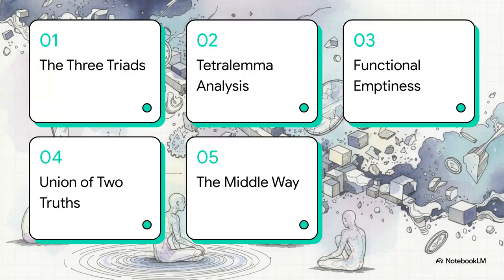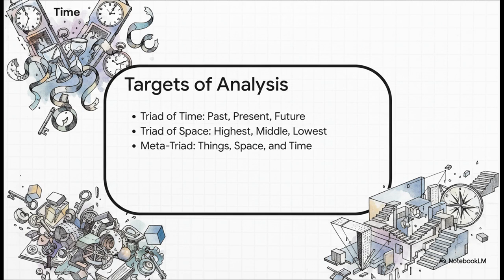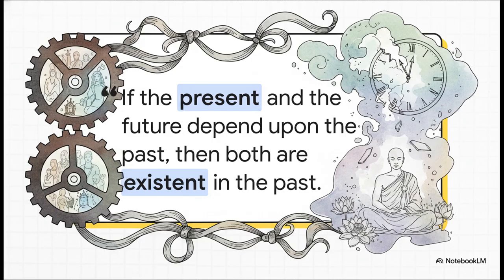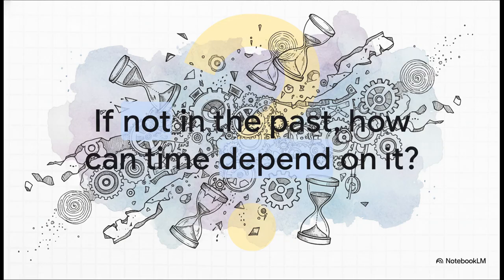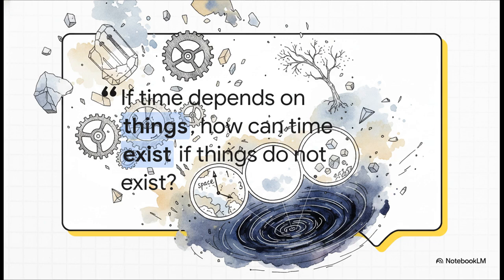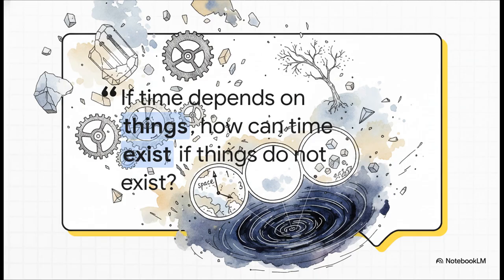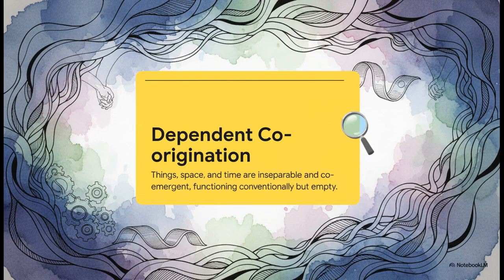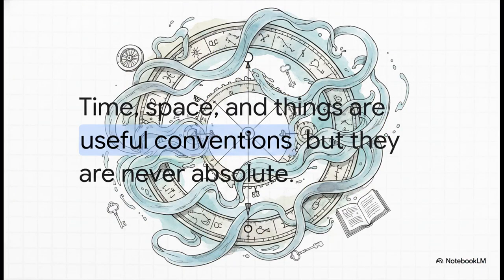C19S Union/inseparability/co-creation/co-evolution of things, space and time (Uopp).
Note: Switch the subtitles from 'English (auto-generated)' to 'English (United States)' to view the corrected version. The automatic translations into other languages likely rely on this corrected text.
See Summaries in the Comment section of the Videos.
Analysis of Chapter 19 of Nāgārjuna's Mūlamadhyamakakārikā (Time, Space and Things) using the same Madhyamaka Logical Reasoning in 11 steps. Analysis of the three triads: (a) the triad of Time (past/present/future), (b) one triad of Space (highest/middle/lowest) and (c) the triad (thing, space, time).
Our model for reality (consciousness, causality, things, space and time...) is flawed, not reality as it is.
The map is not the territory.
Summary of Chapter 19 of Nāgārjuna's Mūlamadhyamakakārikā, which systematically deconstructs the conceptual "background scaffolding" of the universe: Time, Space, and Things.
1. Identification of the Triads
While we have previously dismantled the inherent existence of causal mechanisms, the conceptual mind frequently attempts to seek refuge in the theoretical container where these events occur. To uproot this, we target three specific conventional triads that form our model of reality: the “triad of Time” (past, present, future), the “triad of Space” (top, middle, bottom), and the overarching “meta-triad of Things, Space, and Time” (#1). Conventionally, the human condition reifies these categories, treating space as an absolute fixed box, time as a static linear flow, and things as solid entities residing within them.
2. Tetralemma Deconstruction
Applying the rigorous logic of the “tetralemma” (#2), we demonstrate that the segments of these triads cannot be inherently dependent or independent, identical or different.
– “Time”: If the present and future inherently depend on the past for their identity, they must already reside within the past, rendering time simultaneous and completely frozen. Conversely, if the present and future are entirely separate and distinct from the past, there can be no causal continuum bridging them. Consequently, the segments of time do not inherently exist, and time collapses as an absolute framework.
– “Space”: Spatial distinctions such as highest and lowest fail the same ultimate analysis. If entirely separate, they share zero spatial relation, making unified space impossible; if identical, all spatial extension and dimension vanish.
– “The Meta-Triad”: Time merely measures the change in things, and space measures the extension between things. Since we have conclusively proven that "things" entirely lack inherent existence, it is logically impossible for time or space to exist as absolute coordinates.
3. Emptiness and Interdependent Co-origination (#3-4)
Through ultimate analysis, we must conclude that the opposites within each of these triads are completely “empty of inherent existence” (#3). They are “inseparable, dependently co-originated, co-defined, and co-evolving” (#4). There is no space or time without things, and conversely, no things without space and time. They are merely co-imputed by the mind as conventional designations and tools. Functioning “like illusions, mirages, dreams, or echoes” (#6), they are functionally "there" but entirely lack a solid, independent core.
4. The Union of the Two Truths (#5) and the Generalized Tetralemma (#7)
This interdependent relationship points directly to the “Union of the Two Truths” (#5). We avoid the extreme of nihilism by acknowledging that while time, space, and things are entirely empty of inherent existence, they arise conventionally precisely because of that emptiness. Their conventional functioning and ultimate emptiness perfectly unify. By applying the “generalized tetralemma” (#7), we affirm that the opposites of each triad are not 'this', not 'non-this', not both, and not neither. Reality remains completely beyond all our conditioned, dualistic conceptual proliferations and models.
5. Abiding in the Middle Way (#8) and Suchness (#10)
As practitioners, our attitude toward these models must remain firmly in the “Middle Way” (#8), free from all extreme views. We practice "ACTING WITHOUT ACTING" (#9) — utilizing these triads as highly useful conventional tools to navigate reality, but never applying them in absolute terms. We use them without attachment, reification, or grasping effort, intimately knowing their true empty nature. By recognizing that our conceptual cycle of creation, bondage, and awakening is itself an imperfect, interdependent formulation, we can “perceive all phenomena as primordially equal, pure, perfect, and divine” (#10). Ultimately, we drop our imperfect models and simply “abide in reality exactly as it is, in Suchness” (#10).